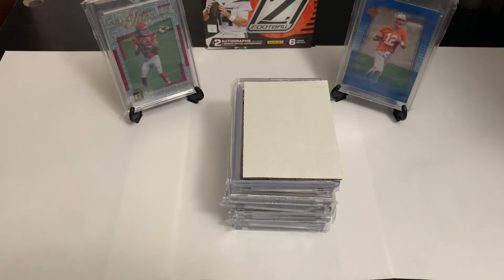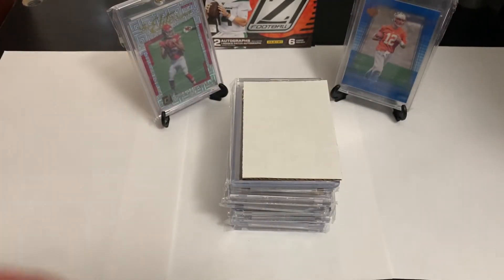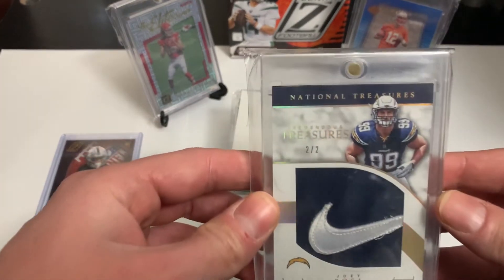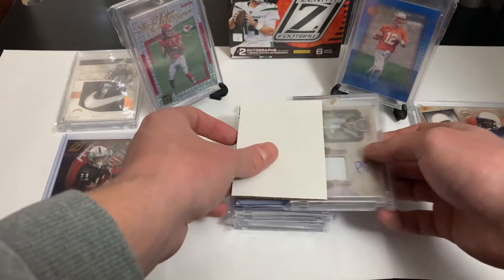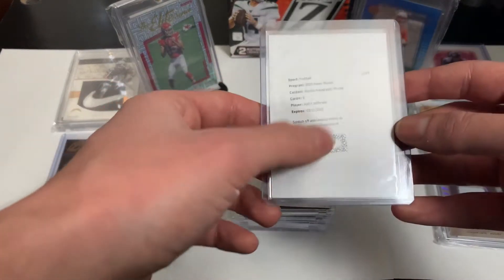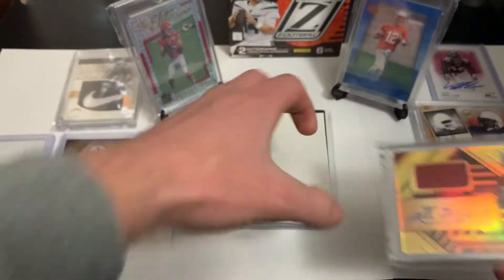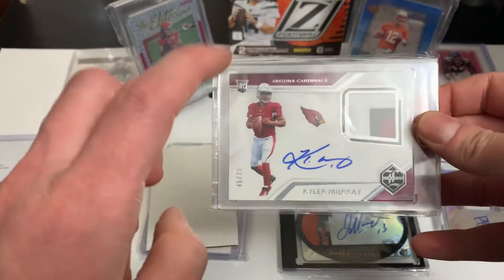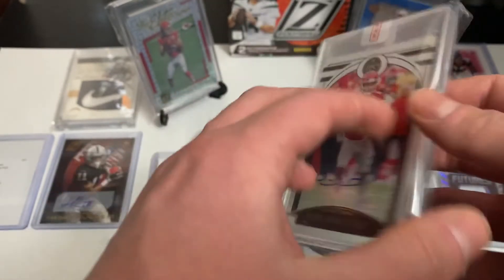Top 10 Football Pulls & Breaks of 2020! Big Name Autos!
2020 was a great year to add to the collection. Lots of awesome pulls and had some nice luck with the breaks, let me know your best pull of 2020 in the comments below!

Check us out on Instagram: @cnc_cards